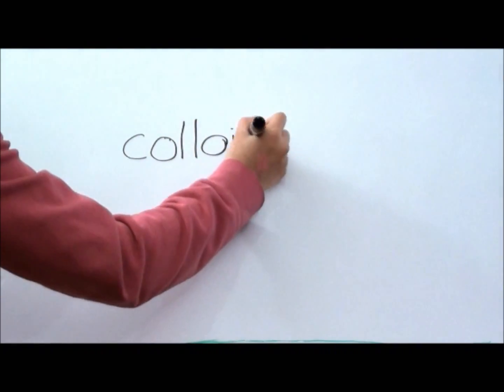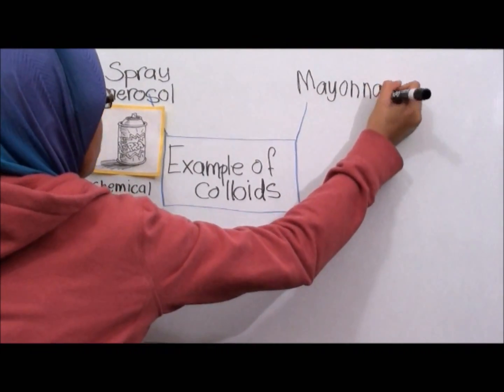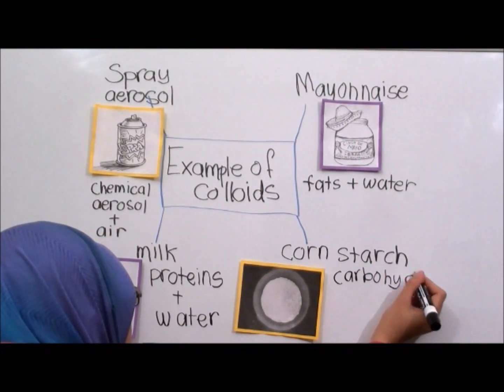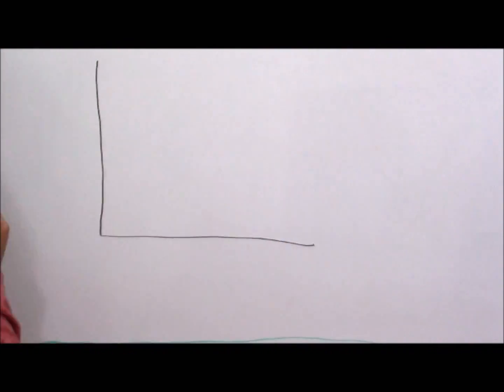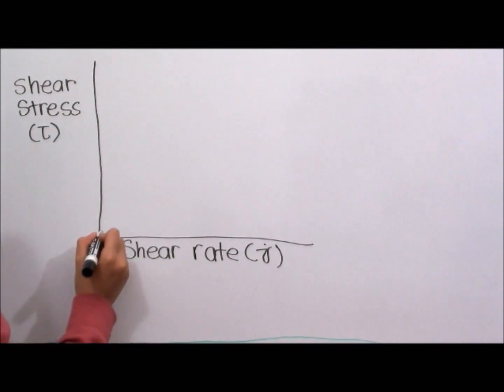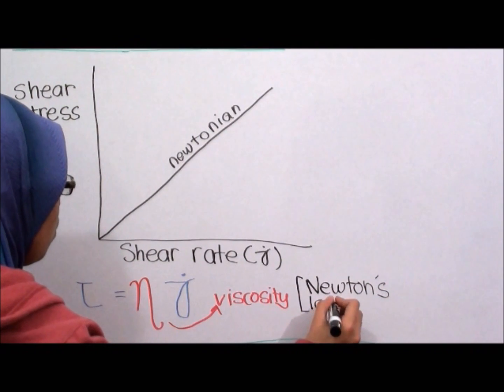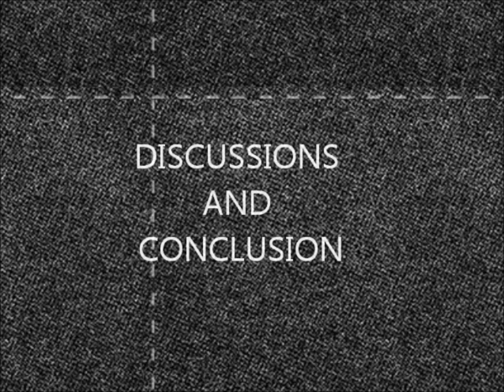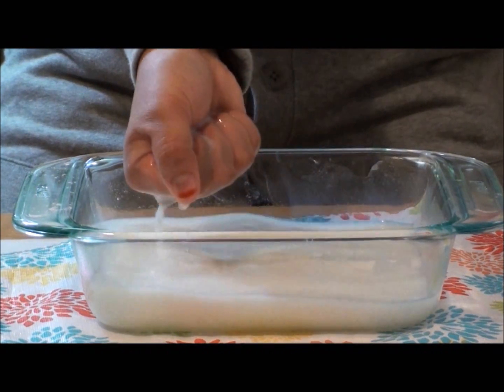Ch E 408 Commercial & Video: Newtonian vs. NonNewtonian Fluid in Colloidal Materials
This is a commercial and video for our proposal project. The purpose of the project is to develop activities that helps middle and high schools students to learn about Colloids and Surface Chemistry. My group has made this video in order introduce the students about colloids and the rheological aspects of colloidal materials.